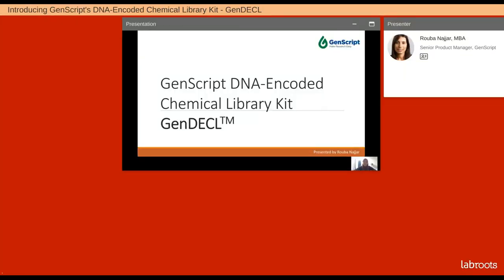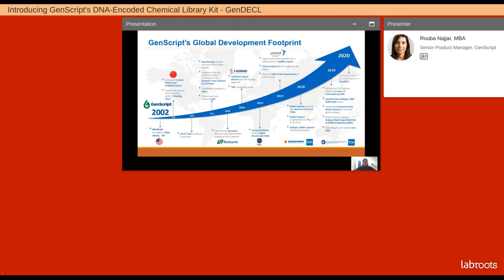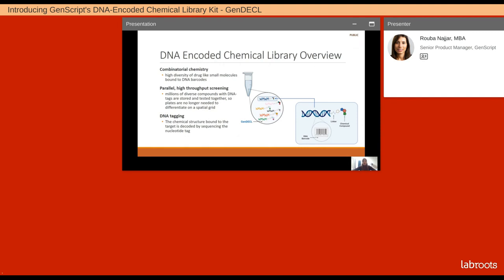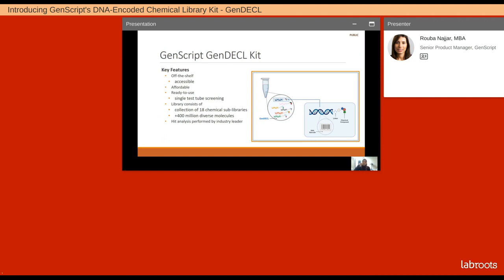Introducing GenScript's DNA Encoded Chemical Library Kit GenDECL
Presented By: Rouba Najjar, MBA

Speaker Biography: Rouba Najjar is has worked in the Biotech industry for 10+ years. Currently responsible for GenScript's Gene Editing and Molecular Biology products, acting as the voice of customer.

Webinar: Introducing GenScript's DNA-Encoded Chemical Library Kit - GenDECL

Webinar Abstract: GenScript’s new DNA Encoded Chemical Library (DECL) kit will revolutionize your pharmaceutical hit discovery and chemical biology research.

Earn P.A.C.E. Credits:
1. Make sure you’re a registered member of LabRoots
2. Watch the webinar on YouTube or on the LabRoots